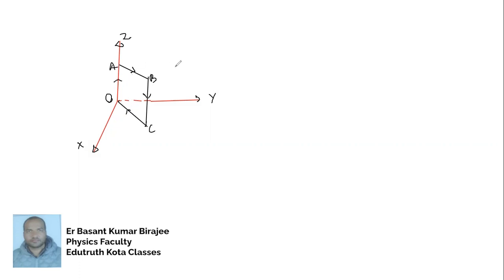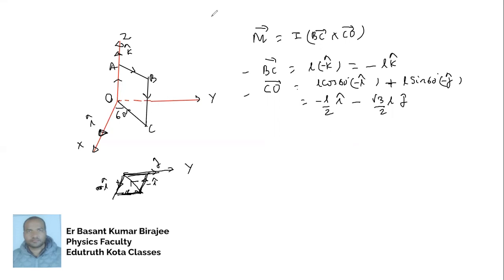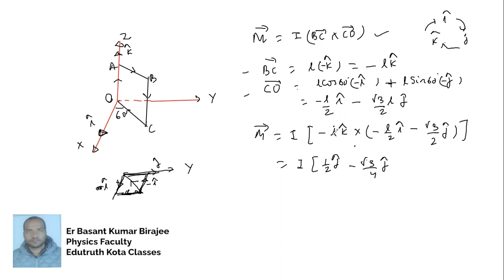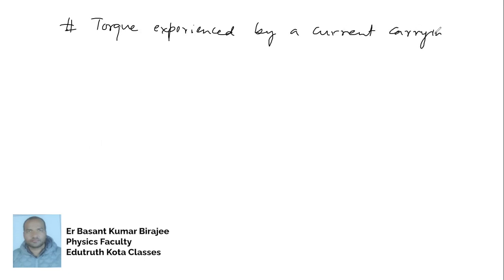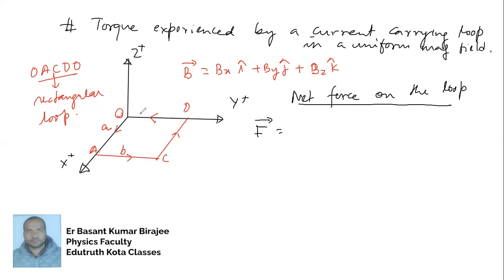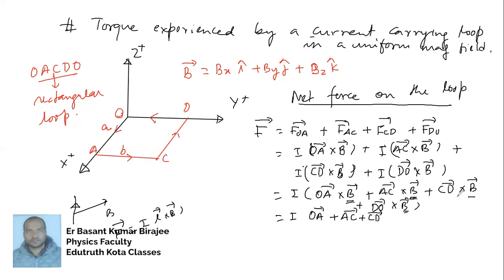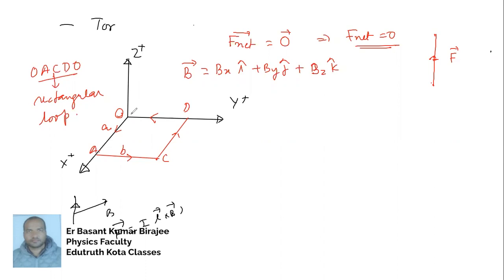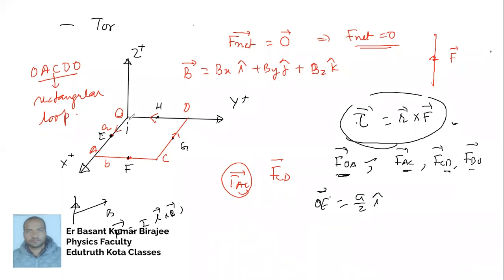17 February - Physics Class by Er Basant Kumar Birajee | Edutruth Kota Coaching Classes | Part 2